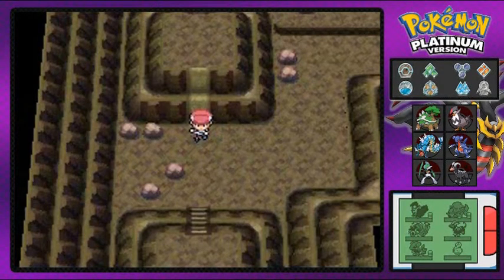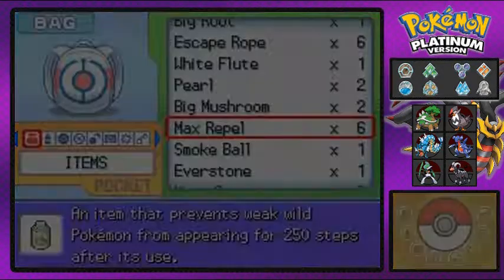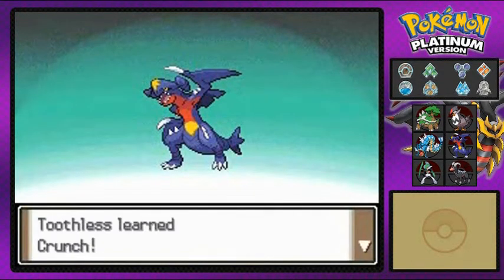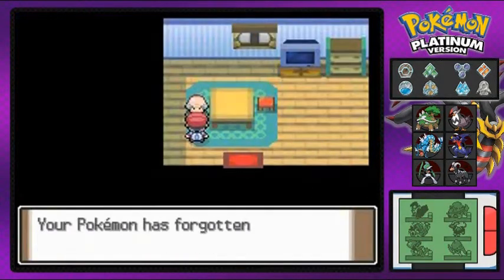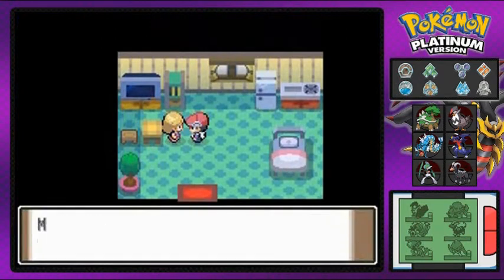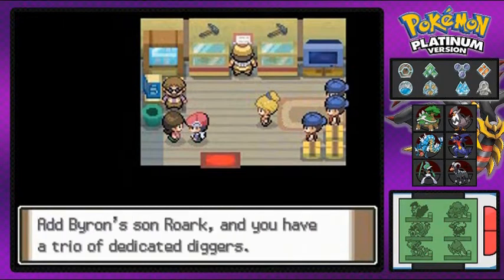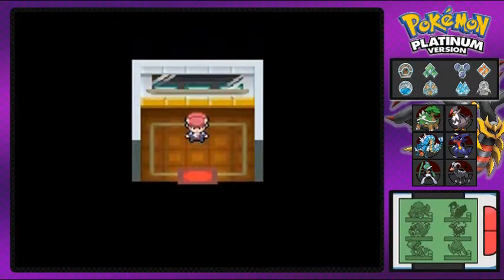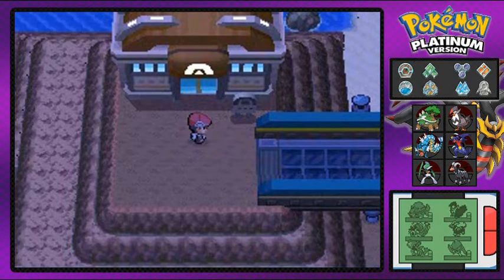Pokemon Platinum Walkthrough Part 60: Sunnyshore City!